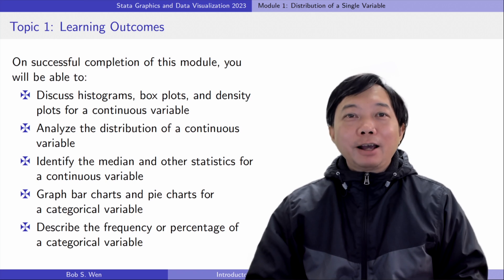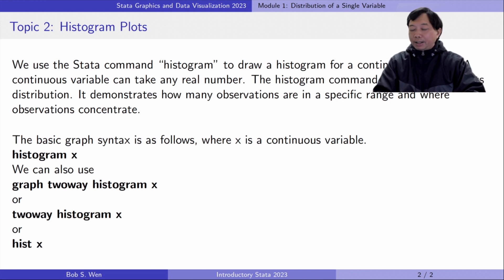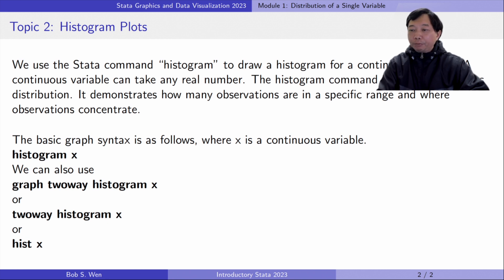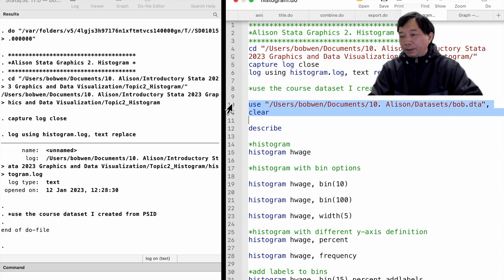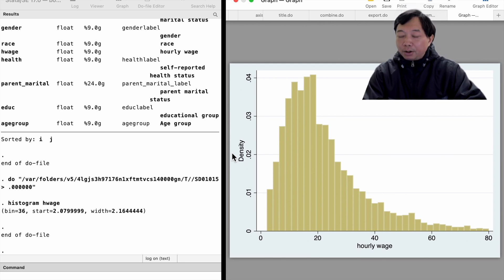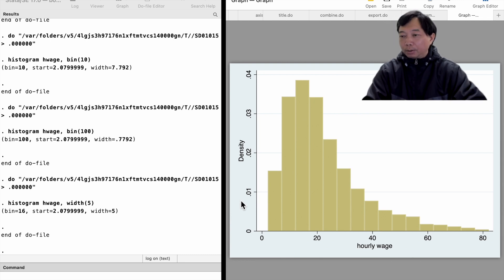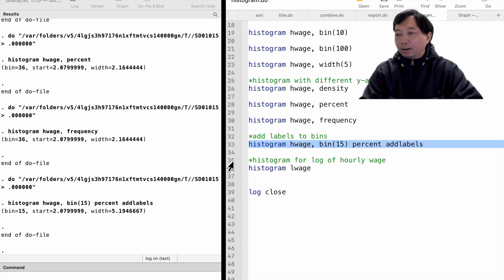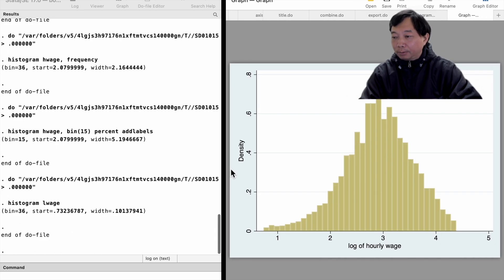How to Draw Histogram in Stata? | Stata Graphics and Data Visualization | Stata Tutorials Topic 1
Stata Tutorials Topic 1: Histogram Plots for a Single Continuous Variable

This free online course introduces you to the Stata commands that graph the distribution of a continuous
variable, the frequency of a categorical variable, and the relationship between two variables. You will learn
to use various graphs to visualize data for different variable types. Using Stata graph options, you can
customize markers, lines, axes, titles, and legends.

After completing this course, you will be able to:
• Visualize the distribution of a continuous variable using histograms, box plots, and density plots

• Show the frequency or percentage of a categorical variable using bar charts and pie charts

• Explore the relationship between two variables with scatter plots, bubble plots, line plots, and dot
charts
• Customize markers, lines, axes, labels, titles, and legends with Stata graph options

• Combine multiple graphs into one graph and save and export graphs

Topic 1: Histogram Plots for a Single Continuous Variable

We use the Stata command “histogram” to draw a histogram for a continuous variable. A continuous
variable can take any real number. When we see a continuous variable, we usually want to know its
distribution, whether it is normally distributed or is right or left-skewed. The histogram command helps
us visualize the distribution. It demonstrates how many observations are in a specific range and where
observations concentrate.

The Stata commands in this video:

*use the course dataset I created from PSID

use "/Users/bobwen/Documents/10. Alison/Datasets/bob.dta", clear

describe

*histogram
histogram hwage

*histogram with bin options

histogram hwage, bin(10)

histogram hwage, bin(100)

histogram hwage, width(5)

*histogram with different y-axis definition
histogram hwage, density

histogram hwage, percent

histogram hwage, frequency

*add labels to bins
histogram hwage, bin(15) percent addlabels

*histogram for log of hourly wage
histogram lwage